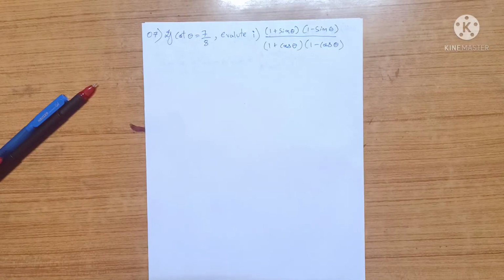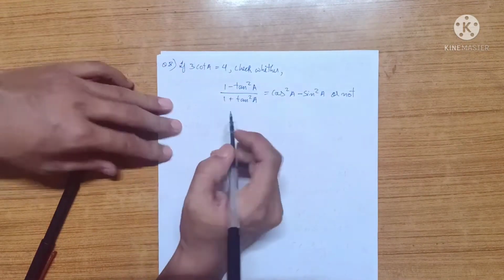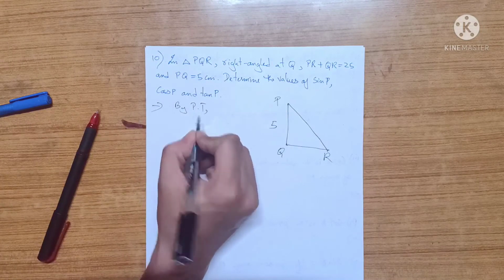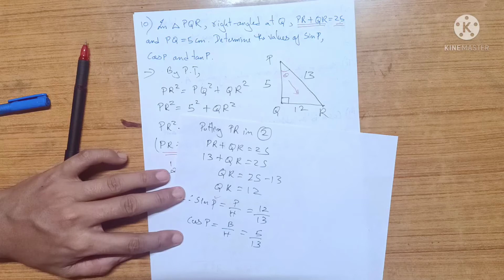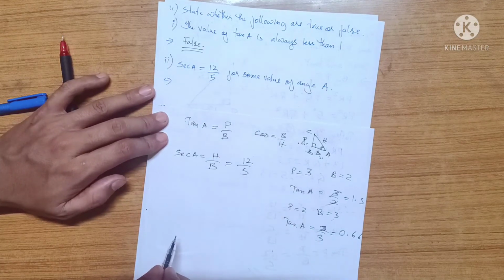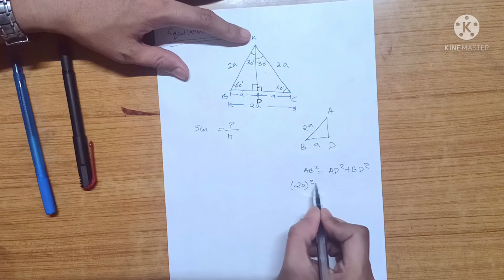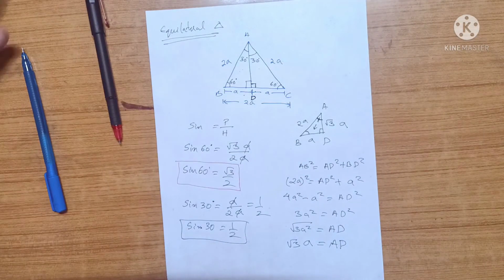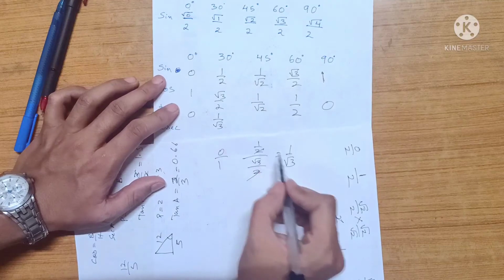Grade 10 Ex 8.1 Q.No 6, 7, 8, 9 & 10